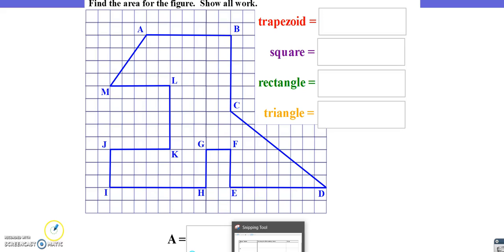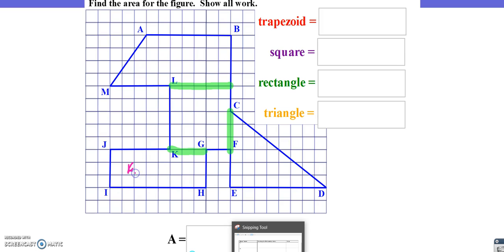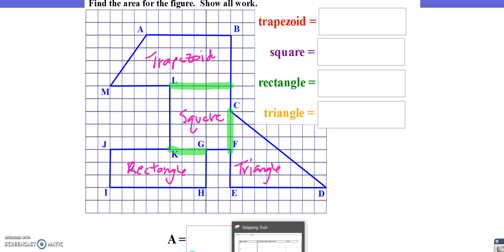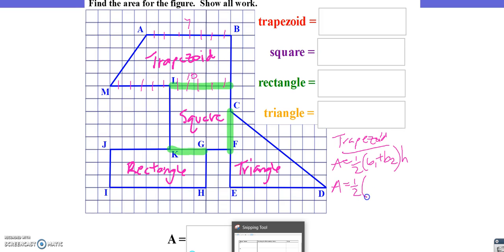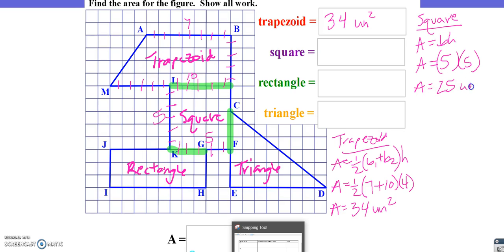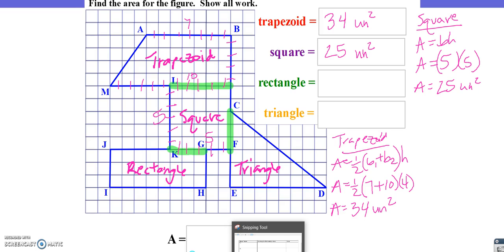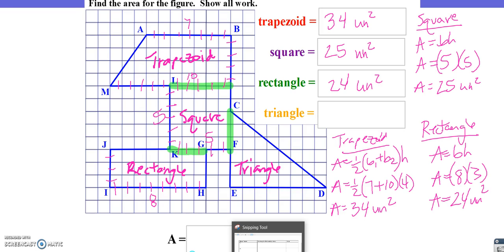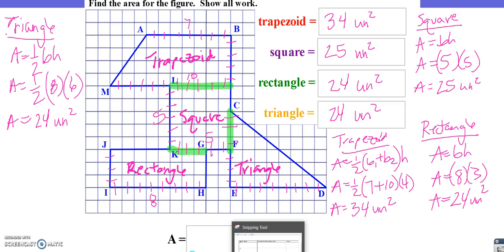U3 T1 FA1 Day 1 P4